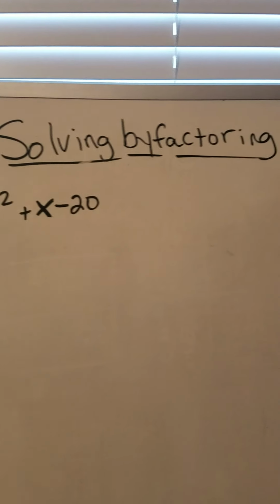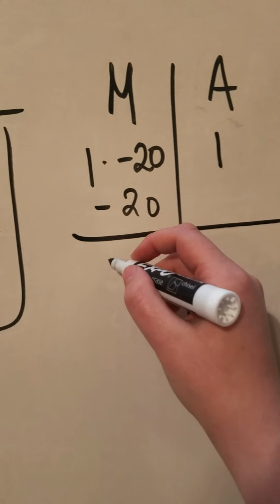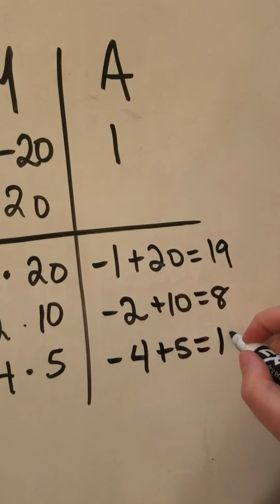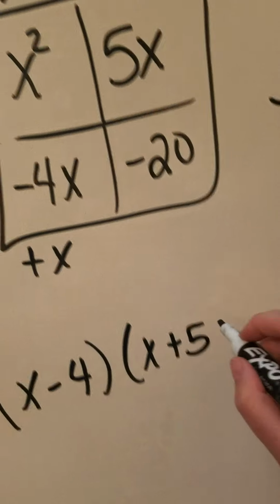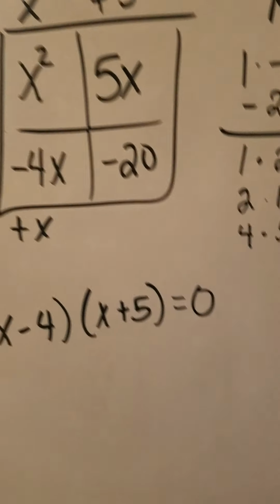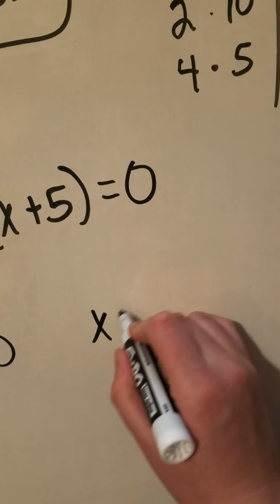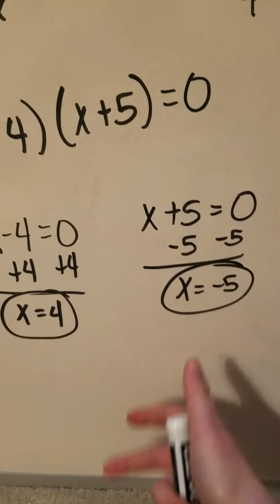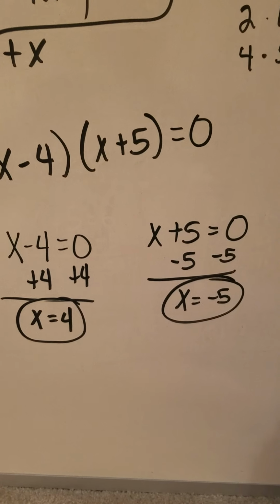Solving by factoring area model